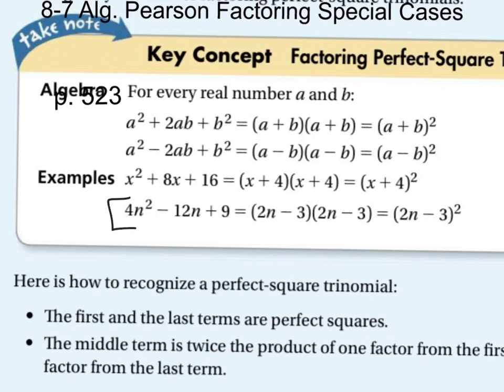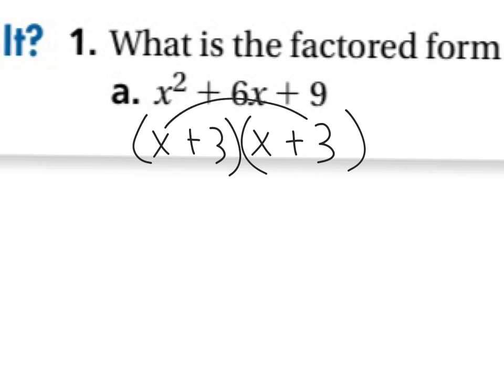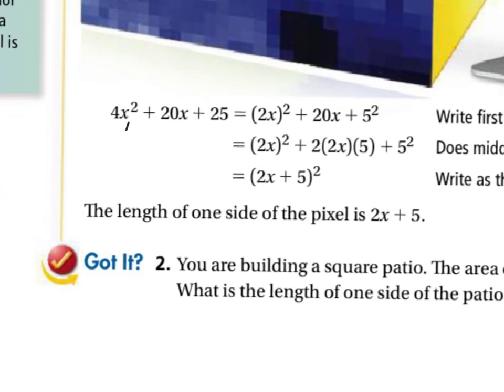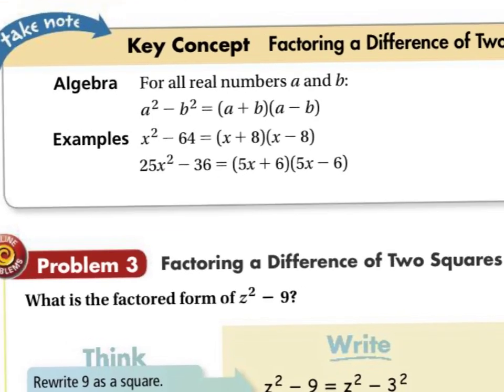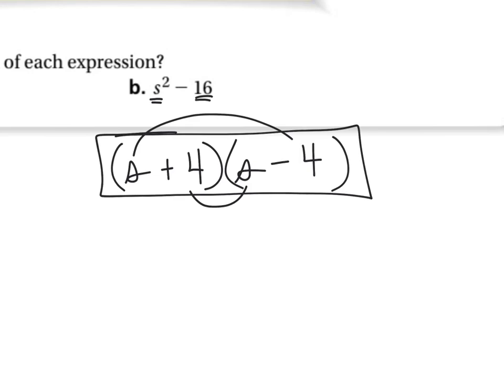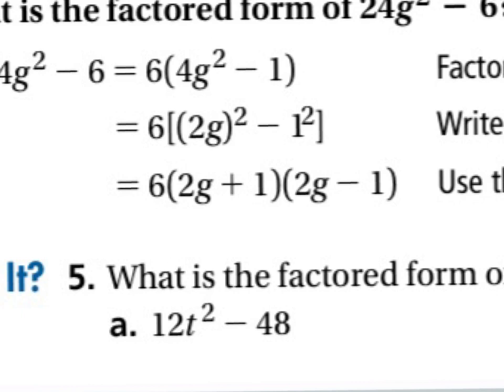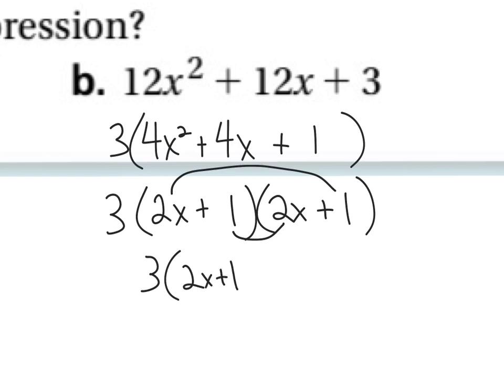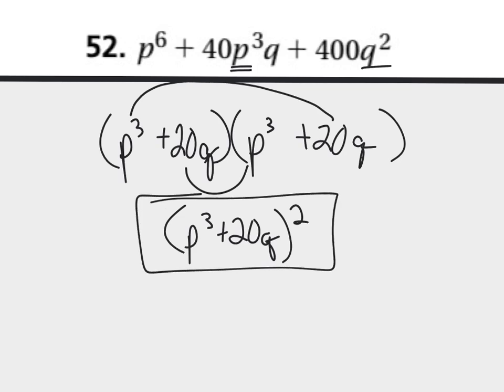8-7 Alg. Pearson Factoring Special Cases (perfect square and difference of squares)